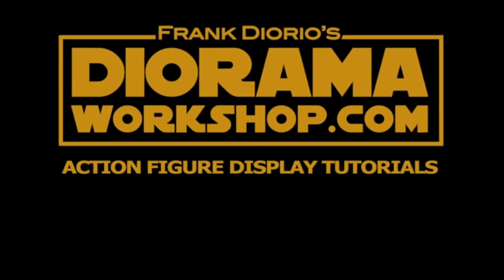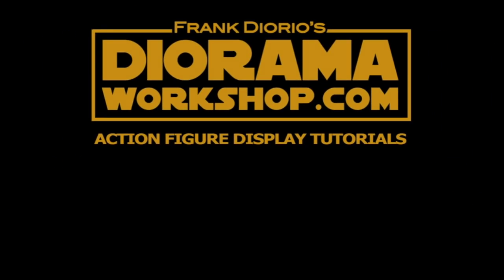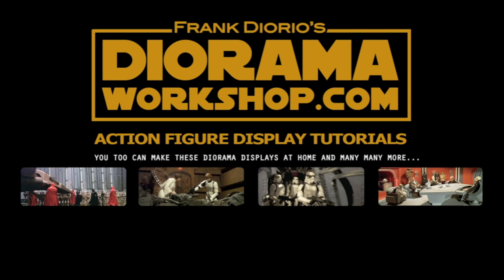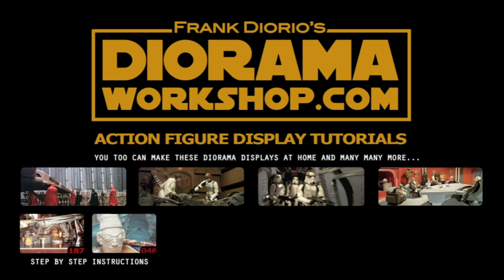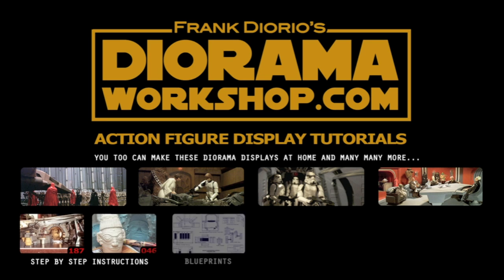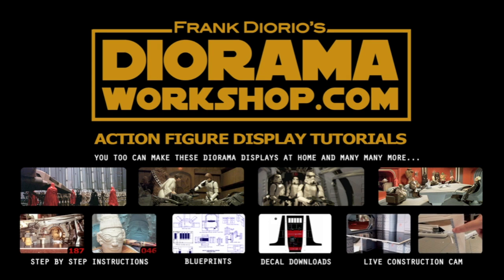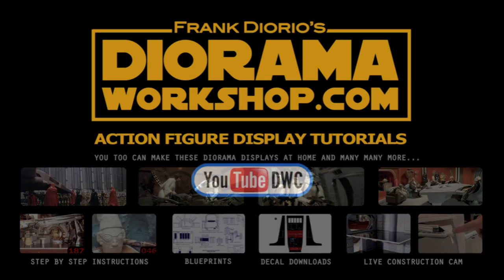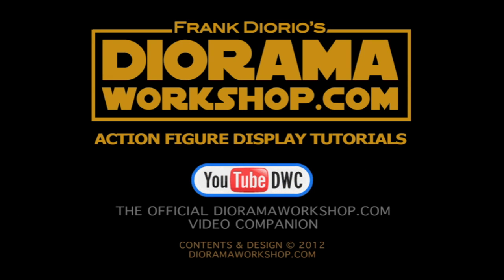Diorama Builders Booth Death Star 6 lane Hot Wheels Home Test : 2017 Star Wars Celebration Orlando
EXCLUSIVE CREW VIDEO test race proof of concept for our 2017 Star Wars Celebration Orlando Diorama Builders workshop booth.

I got Hot Wheels test tracks and cars today, the loft cinema is actually the exact length that the final Orlando Death Star trench will be - 32 feet long !!! Now just use your imagination and picture Death Star model tiles instead of a wood floor and this is what the races will look like in Orlando SWCO. minus the slow motion :)

Frank Diorio, creator of NiubNiubsUniverse.com (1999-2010) and dioramaworkshop.com (2010-today), has been officially producing and designing Diorama Builders family workshops with Lucasfilm and Reed Exhibitions for EVERY USA Star Wars Celebration conventions since 2002.

If you like what you see… you can JOIN the OFFICIAL STAR WARS CELEBRATION DIORAMA BUILDERS FAN CLUB Facebook group today …

You can continue your Celebration adventure in your own home or if you didn't have the opportunity to attend the convention, start making the exact same diorama builds that the fans did at the convention. All the information you need… Decals, Blueprints, Making Of instructions, Materials list is available on my site… DIORAMAWORKSHOP.COM … and it's ALL FREE just like at the show. You just need to go shopping for some simple art supply, home depot and dollar store items and Star Wars action figures if you don't own those already.

If you build this toy action figure Diorama or any other, do send me your photos for the Visitors Section if you want to share them with other fans. You would be surprised at how your work can inspire others to start building also.

You can see MORE diorama workshop information and photos…

All materials are available free for personal home use. Not for resale.